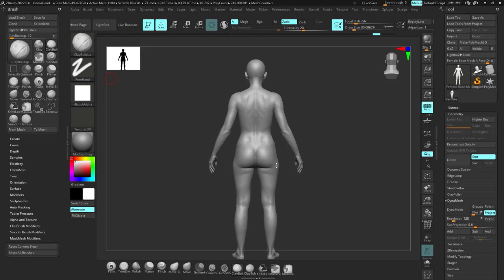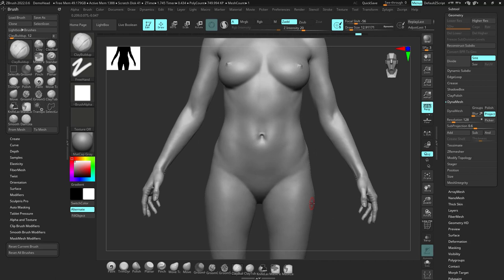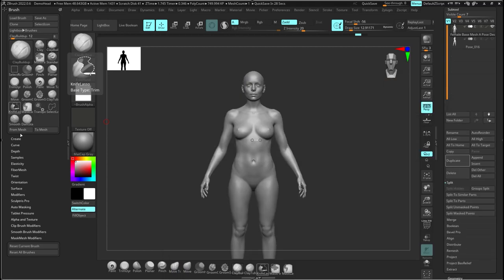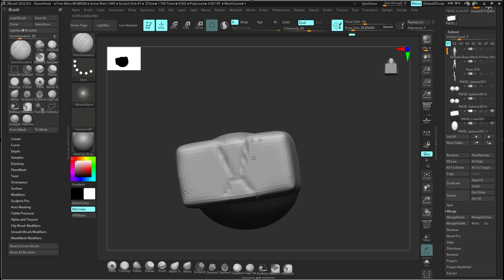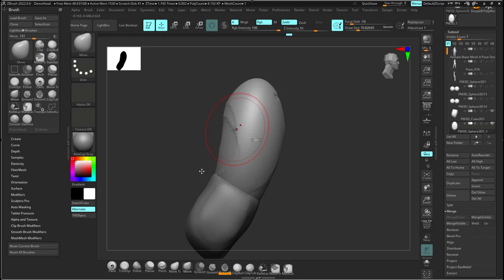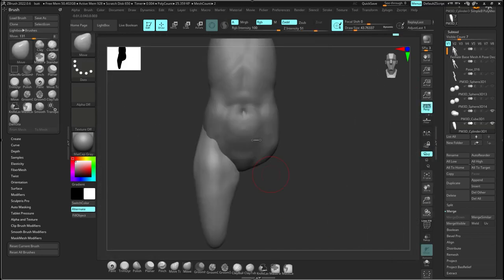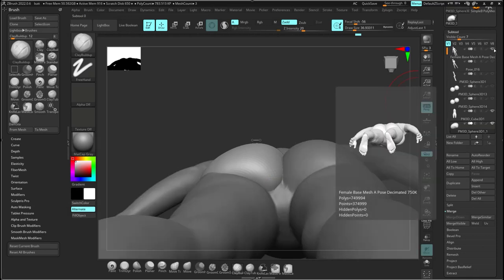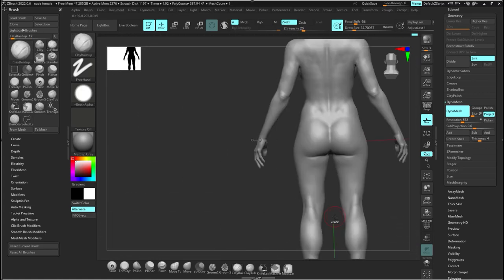How to Sculpt the best butts - Everything you need to know